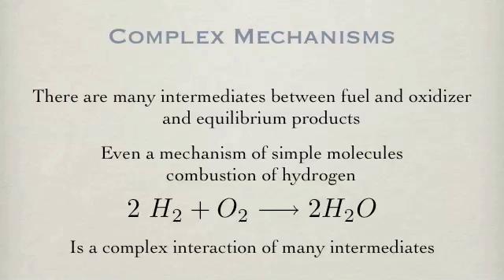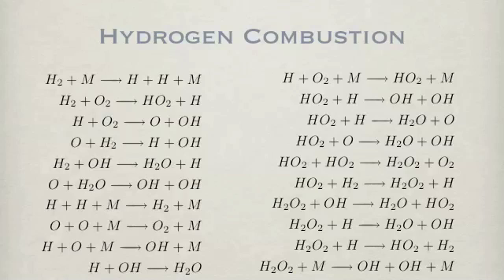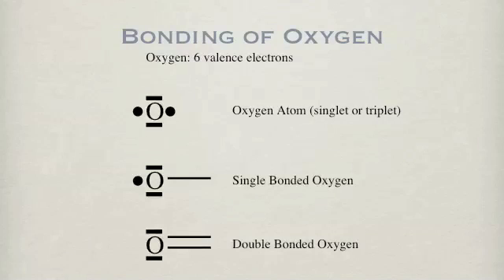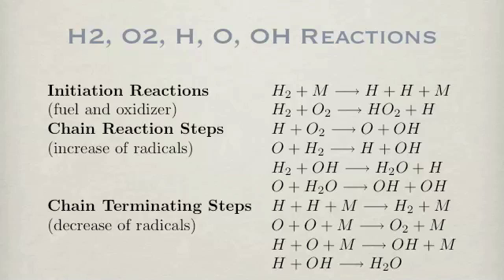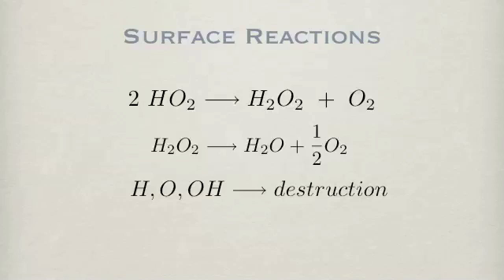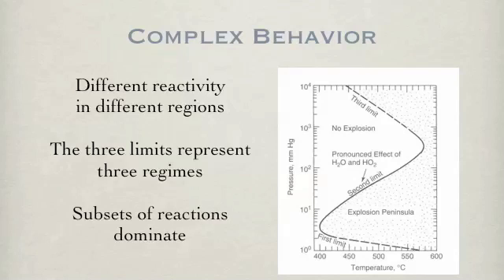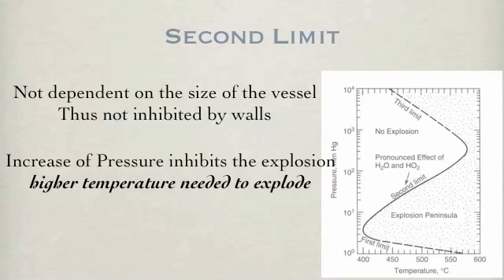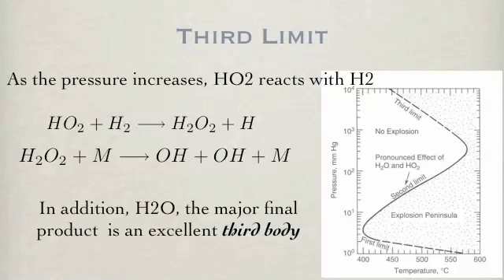Combustion Chemistry Kinetics Podcast 7.1 HydrogenMechanism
This lecture series discusses reaction kinetic concepts relevant to someone studying combustion chemical kinetics. This podcast deals with the hydrogen mechanism. The three explosion limits are discussed.